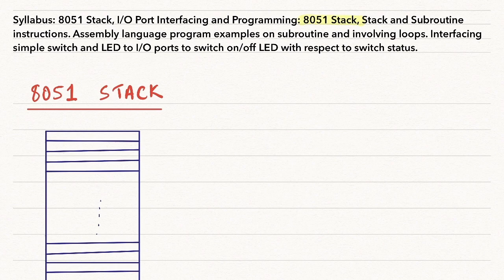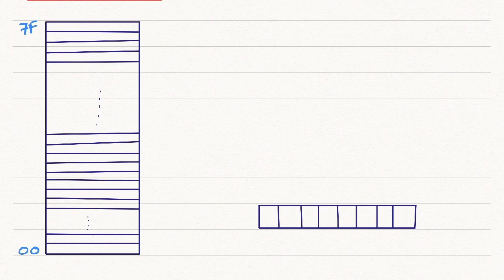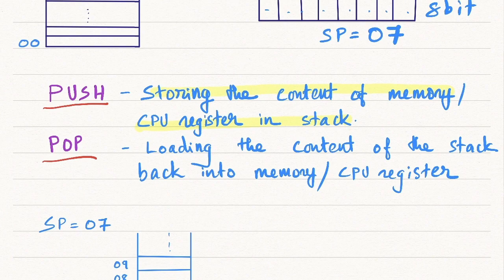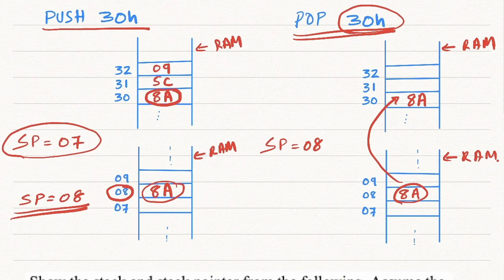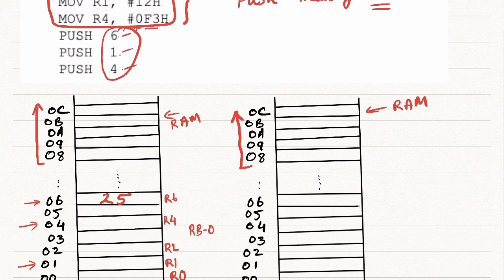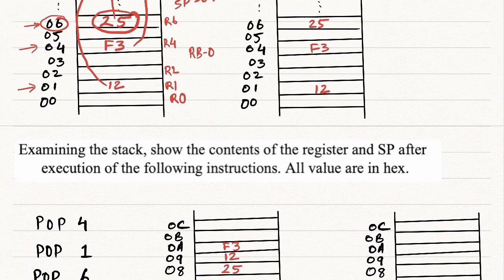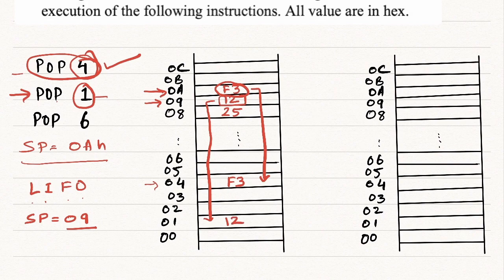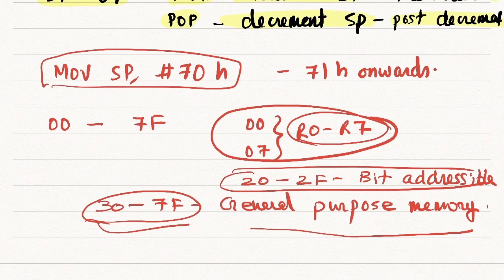8051 Stack memory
In this video, I will be explaining about 8051 Stack, Stack Pointer, PUSH and POP instructions